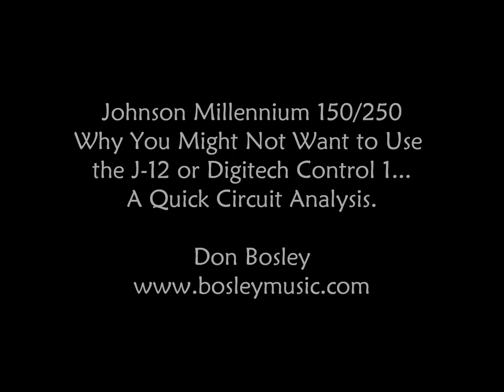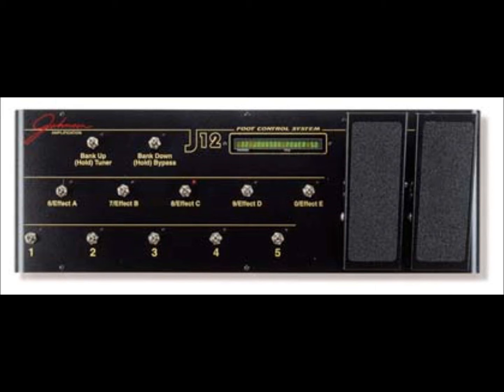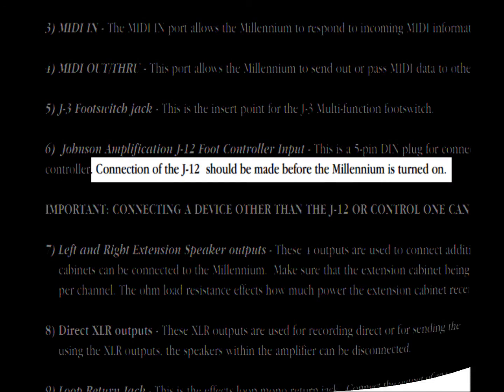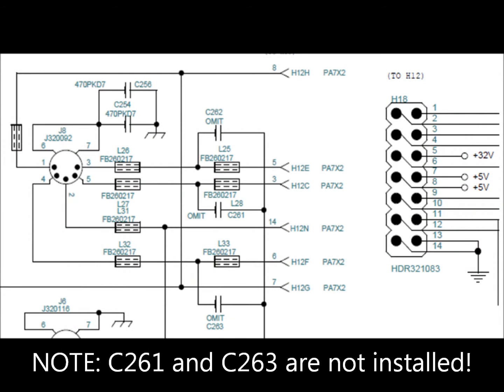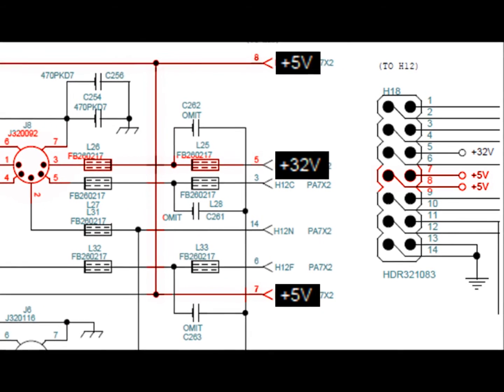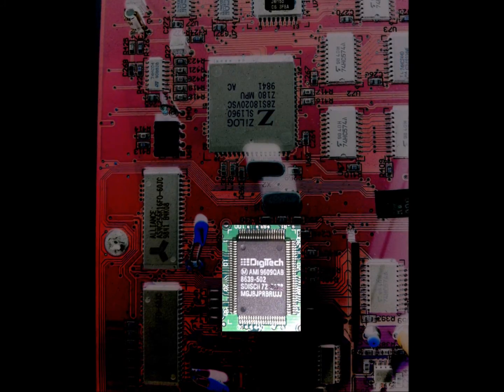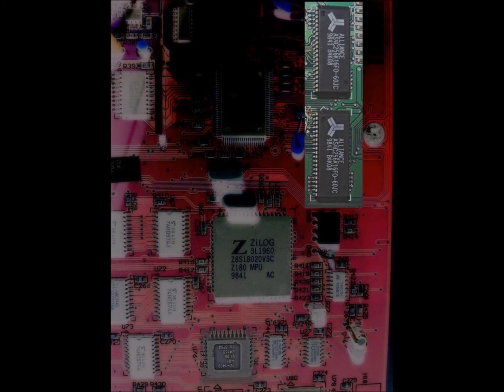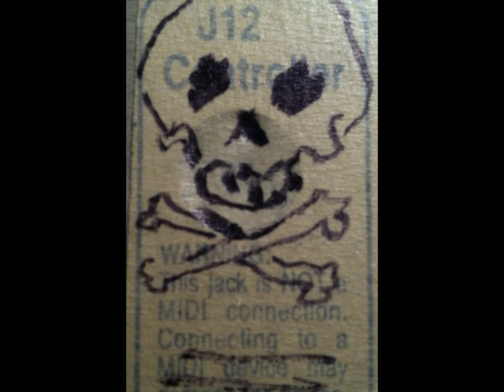How the J-12 can damage your Johnson Millennium 150/250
The J-12 and Digitech Control One are good controllers, but there is potential damage that may result from their use with your Johnson Millennium 150 or 250 amp. This video explains how this damage can occur, and looks at the circuitry and schematic to understand a likely cause. The importance of this is that a key component, namely the S-DISC, is no longer replaceable, so once damaged, it's gone for good.